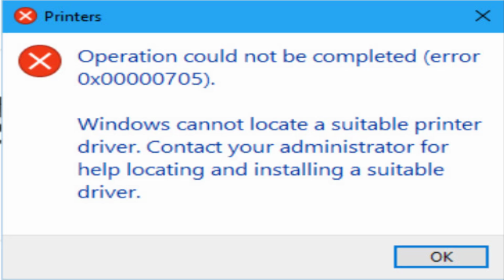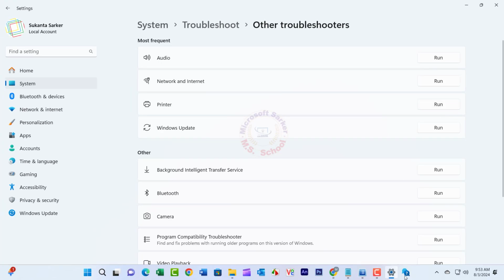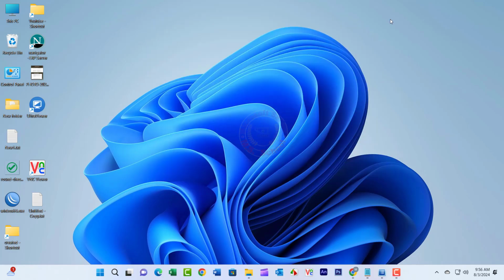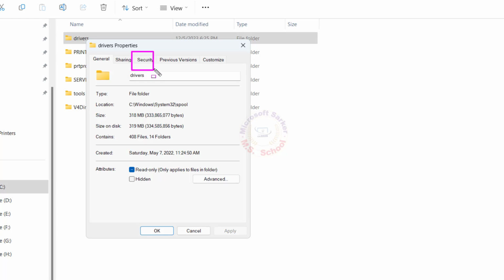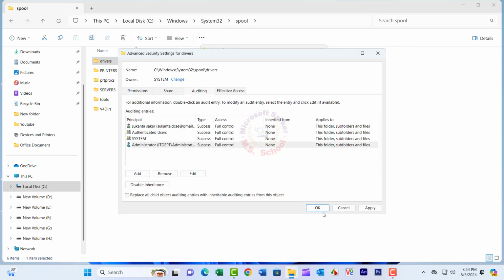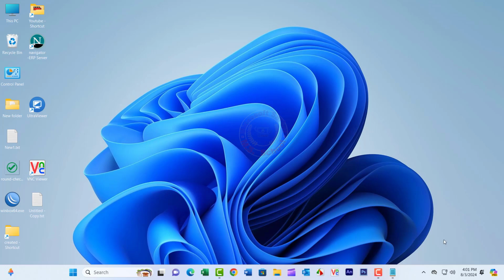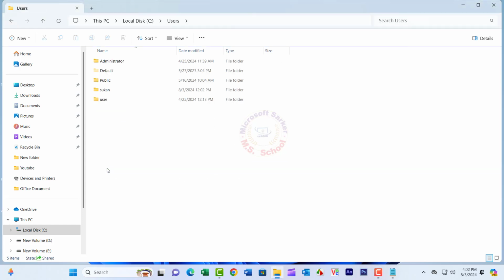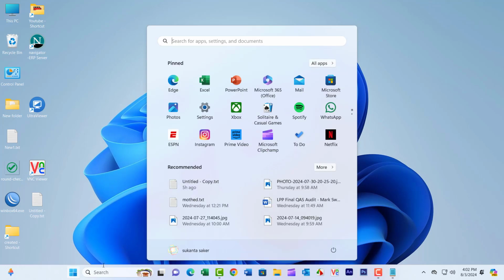Fix Printer Driver Error 0x000005b3 in Windows 10/11| Operation Could Not be Completed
Today I will solve fix Operation could not be completed error code 0x00000005 and access denied,

Timestamps:
00:00 Intro
00:14  Run the Printer Troubleshooter
00:58  Update Printer Driver
01:38  Set Full Permissions for the SYSTEM Account
03:21  Restart the Print Spooler Services
04:02  Remove the temporary files
05:40 Outro

Method-1
Run the Printer Troubleshooter

1. Click on the Run the troubleshooter button under Printer.
2. The troubleshooting tool will automatically start scanning the printer for errors and fix them automatically

Method-2
Update Printer Driver

1. Press the Windows key and type device Manager and click on the Device Manager in the search bar.
2.  Locate the printer device/

Method-3
Set Full Permissions for the SYSTEM Account

1: Open File Explorer and navigate to C:\Windows\System32\spool.
2: Find the drivers folder and right-click on it to select Properties.
3: Switch to the Security tab. In the Group or user names section, select SYSTEM.
4: Click Edit and change the permissions to Allow.
5: Select the SYSTEM option under Group or user names.
6: Check the Allows boxes of all SYSTEM permissions. Confirm the changes by clicking on Apply and OK.

Method-4
Restart the Print Spooler Services

1. Press the Windows key and type services into the search bar and Click on the services option.
2. The Services window will open/Locate Print Spooler in the list of services/Right-click on Print Spooler/Select Restart from the context menu/Wait for the Printer Spooler service to restart.

Method-5
Remove the temporary files

These files can be found at C:/Windows/Temp and C:\Users\user_name\AppData\Local\Temp (for the currently logged-in user) with the .tmp file extension.

Make sure you’ve administrator privileges before you attempt to delete these files. Then go to the said locations, select the entire content of the Temp folder and press the Shift + Del keys to permanently delete these temp files from your system.